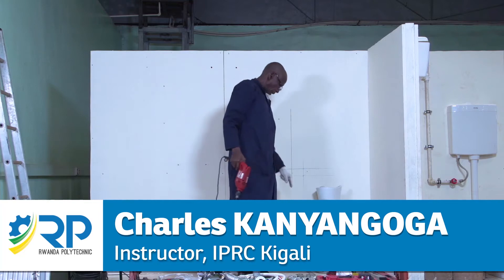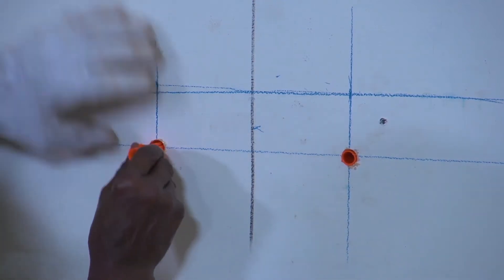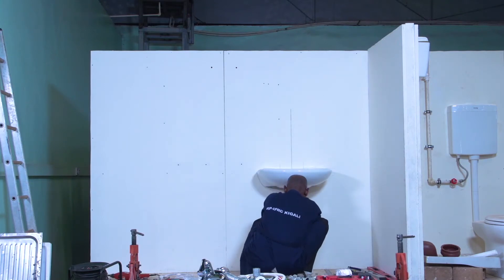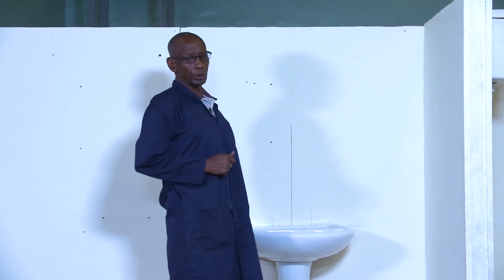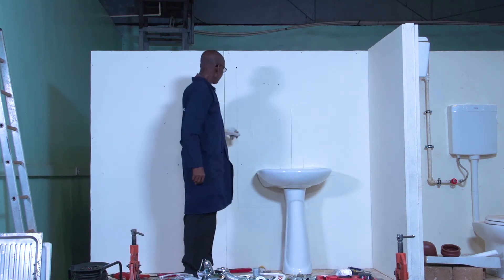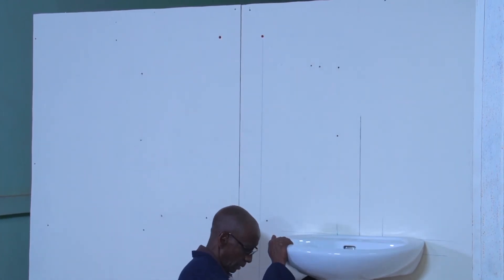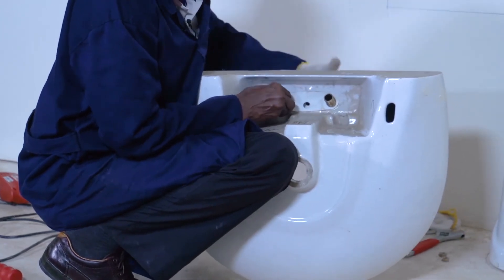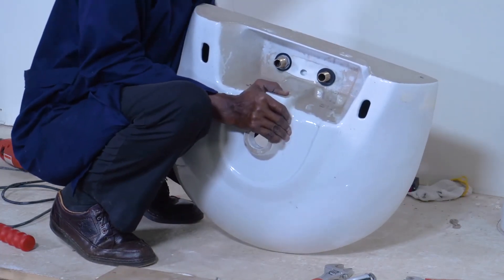Rwanda Polytechnic - Plumbing - Level 3 - Installing a Wash Basin or Sink - 4 of 8